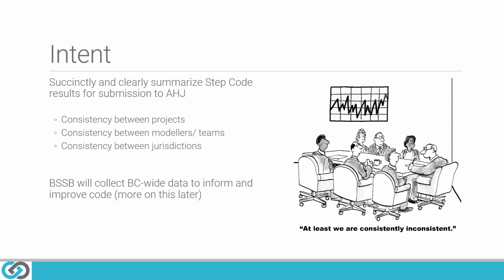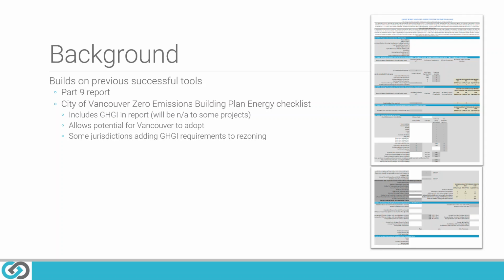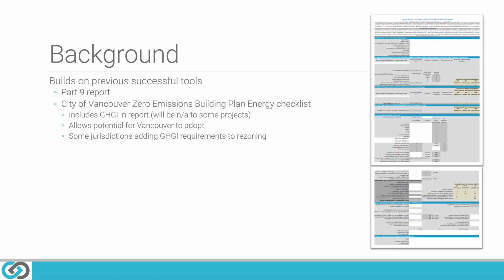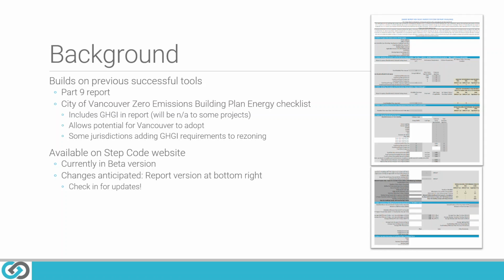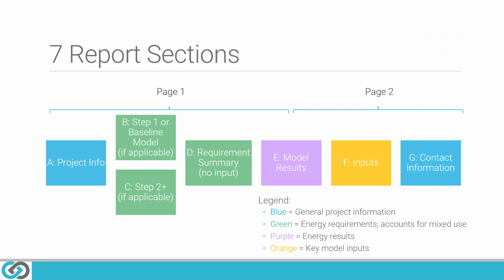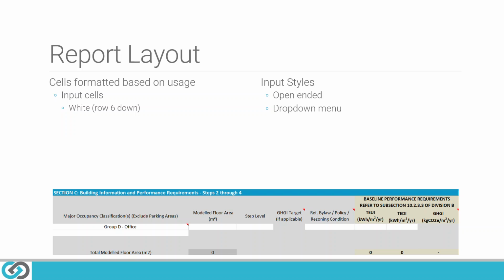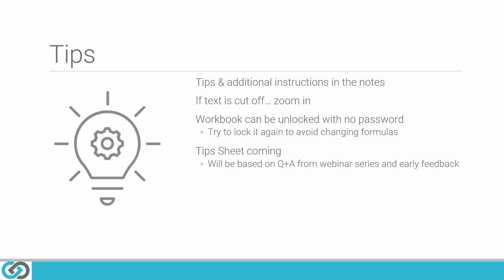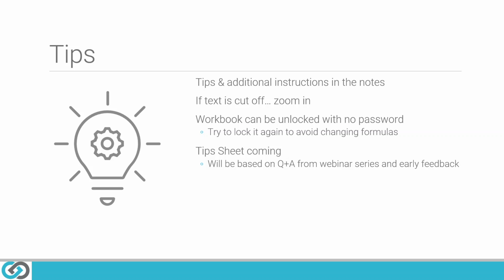Part 3 Energy Design Report Webinar Video 2/5: Report Overview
UPDATE: There is newer training available for any projects with building permits dated on or after May 1, 2023

These videos are relevant for projects with building permits dated between Sept. 2020-Apr. 30, 2023.

This video outlines:

1. The intent and function of the Part 3 Energy Design Report
2. How the Part 3 Energy Design Report fits with local government reporting requirements
3. The user interface of the report.

To download or learn more about the report, visit the BC Energy Step Code